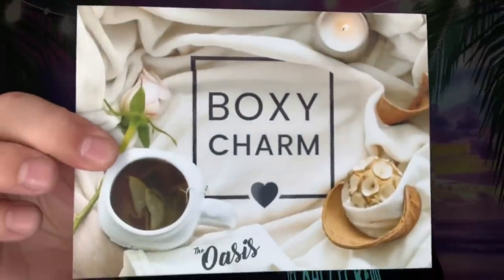BOXYCHARM Premium June 2020 Unboxing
She Crafty
               2575 S US HWY 17/92  BOX#216